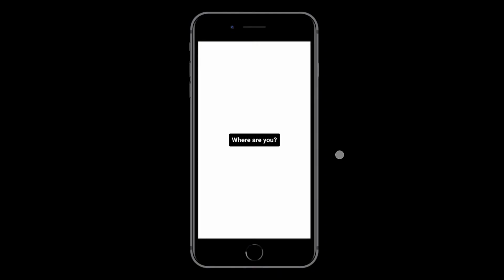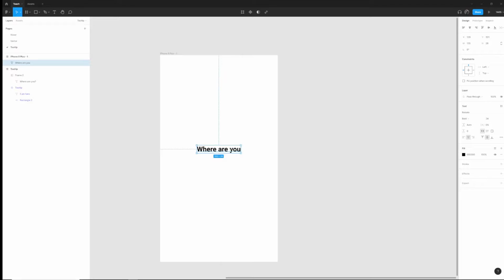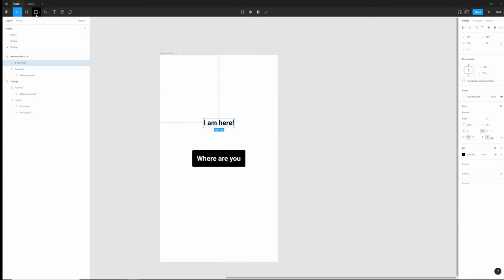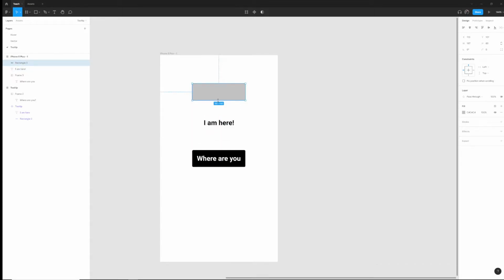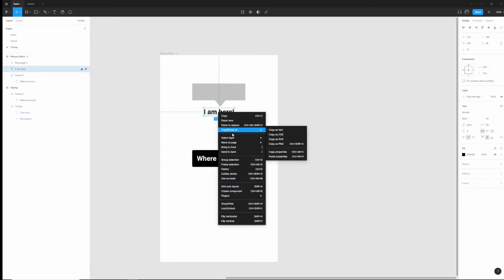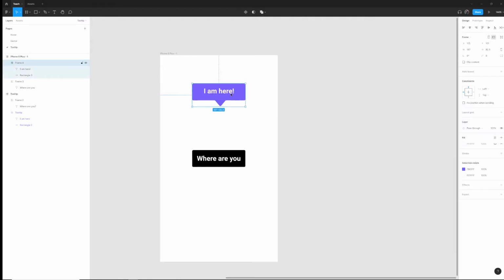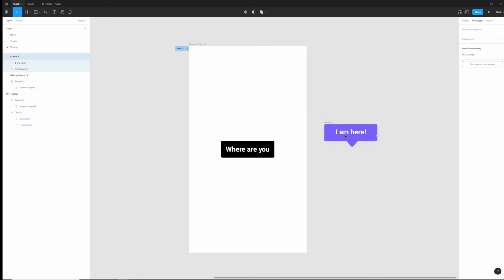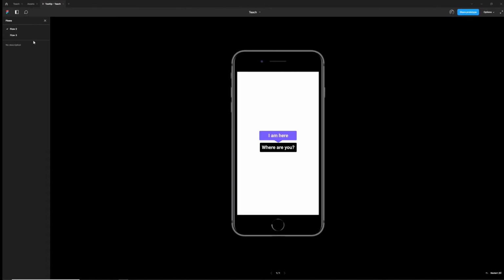How To Create Tooltip on Figma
Figma is free to use UI design software. With object manipulation, you can create your own tooltip. In this video I show you how easy it is to create a tooltip.

If you are interested to see how to create a blinking text cursor, you can watch the tutorial